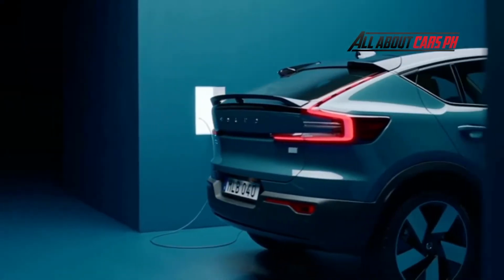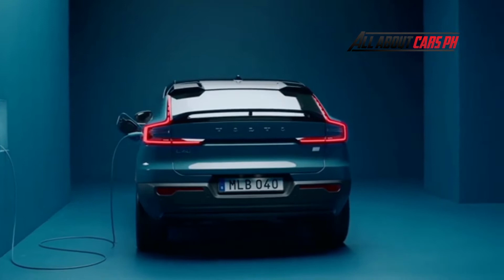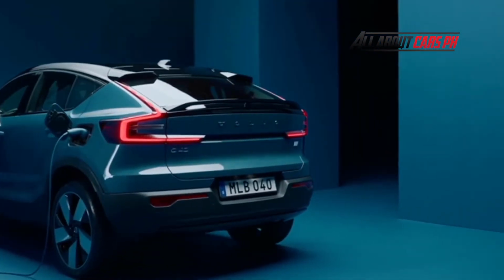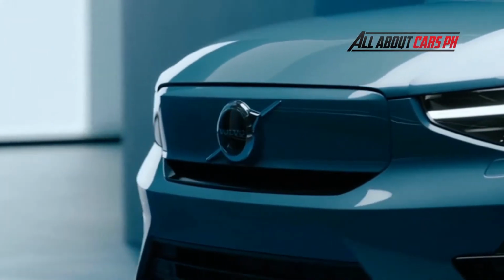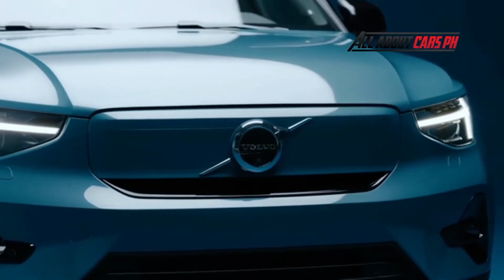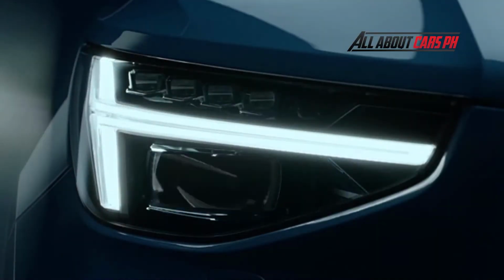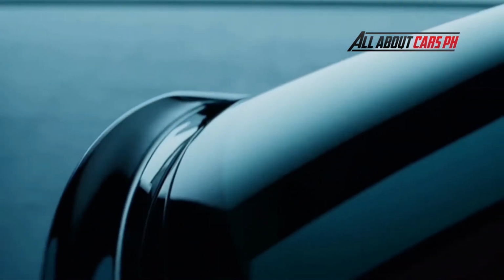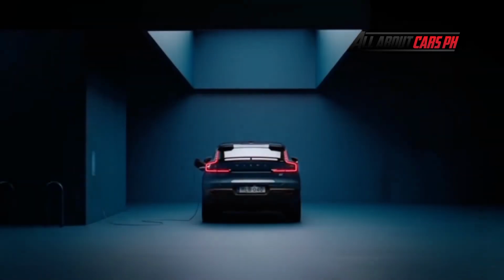2022 Volvo C40 Recharge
The Volvo C40 Recharge is essentially the sportback version of that vehicle and unlike the XC40 it is only offered as an EV.